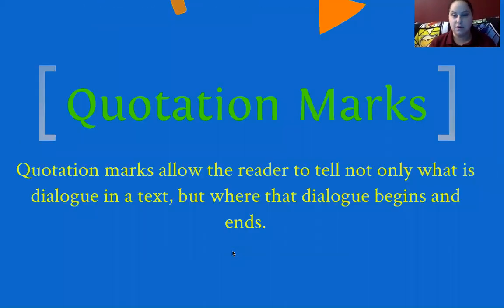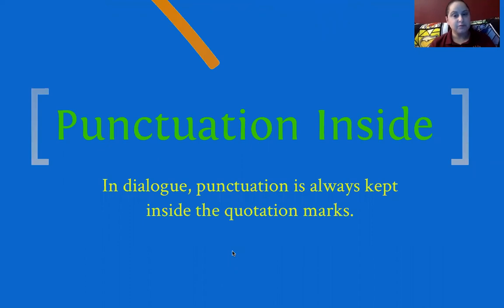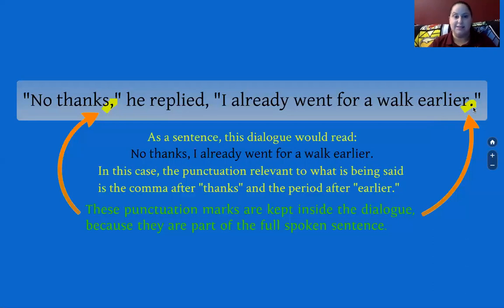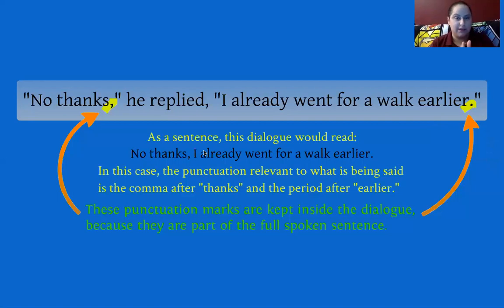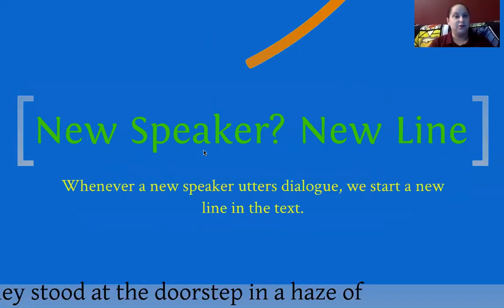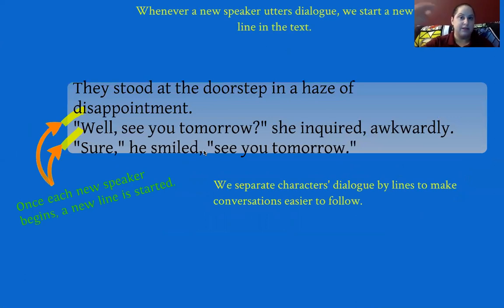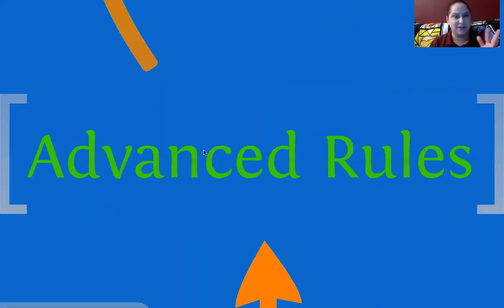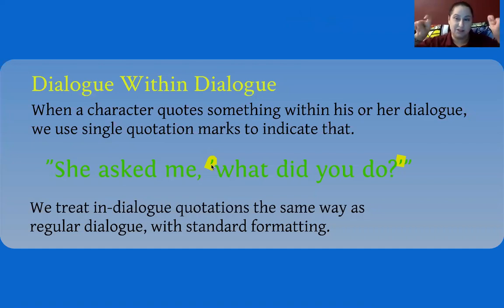Formatting Dialogue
Session 10 - Formatting Dialogue Properly in a narrative essay